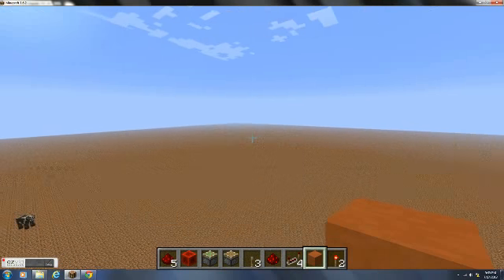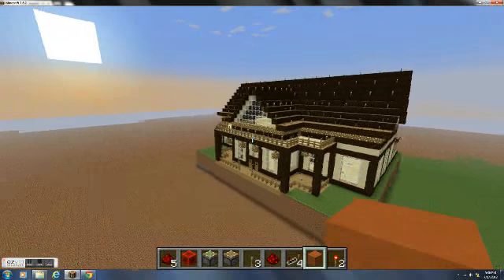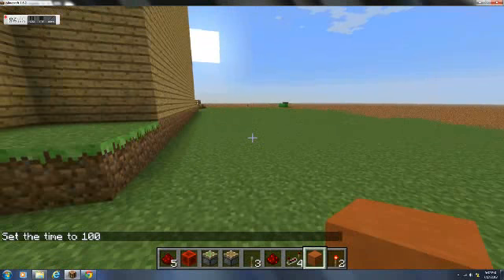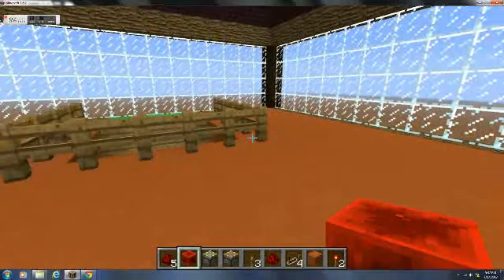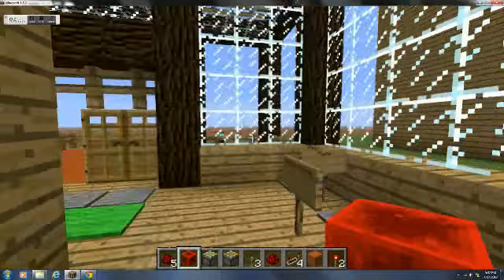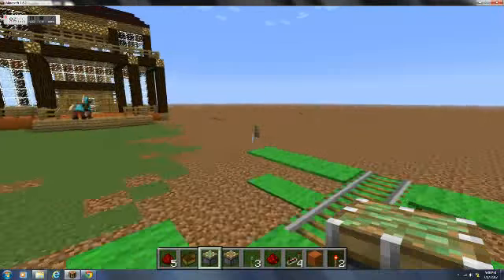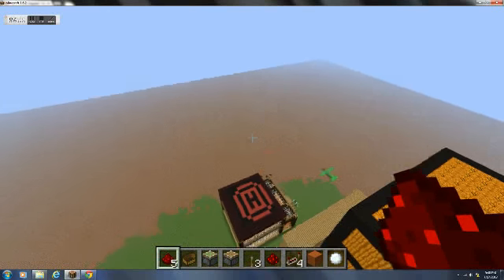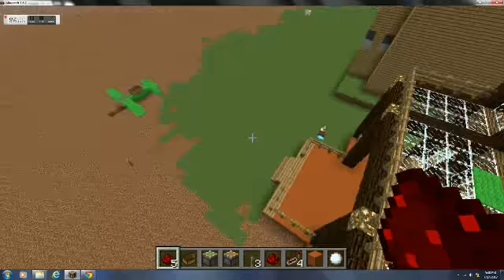House world : No mods